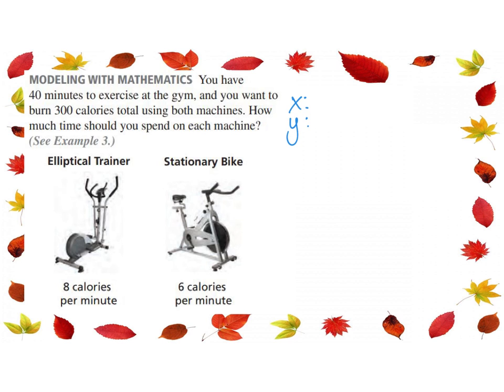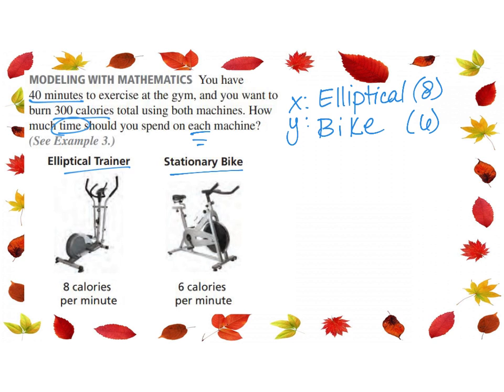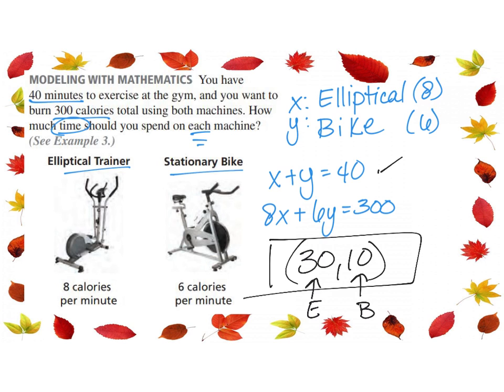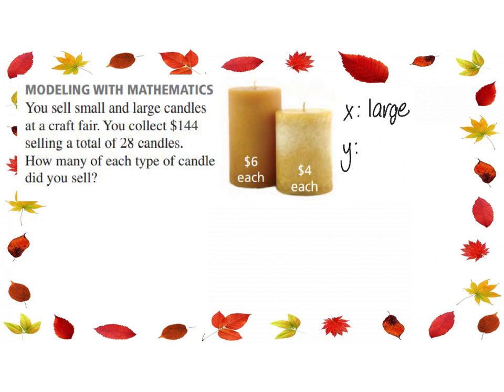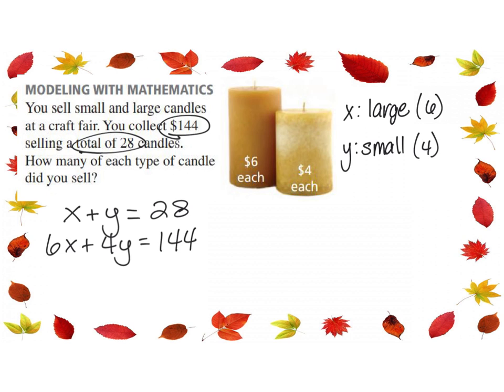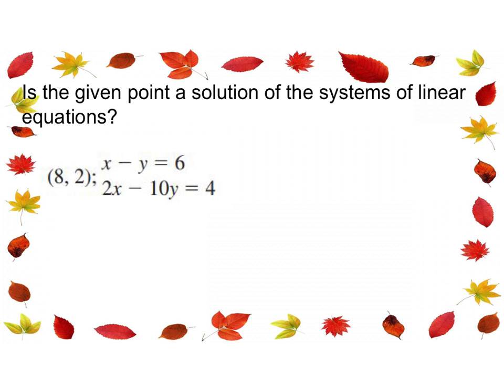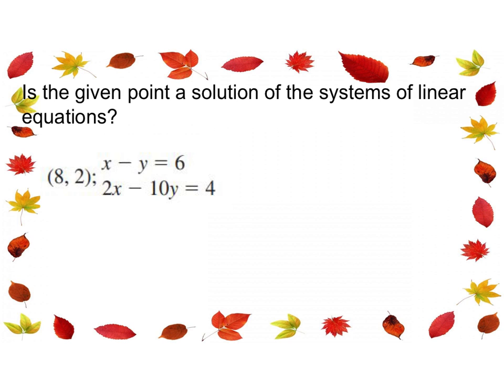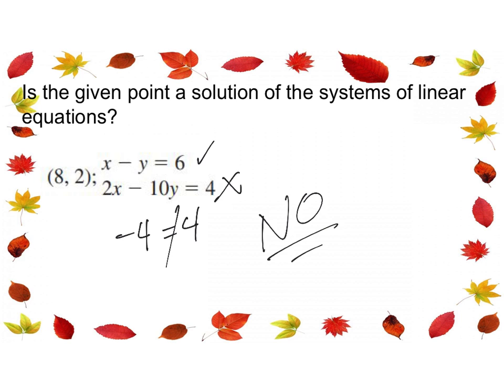44 - Solving Systems of EQs Day 3 (mixed)